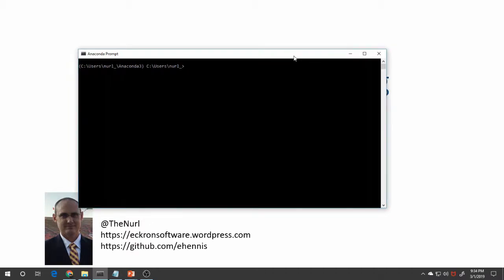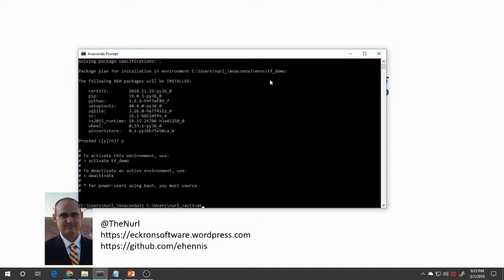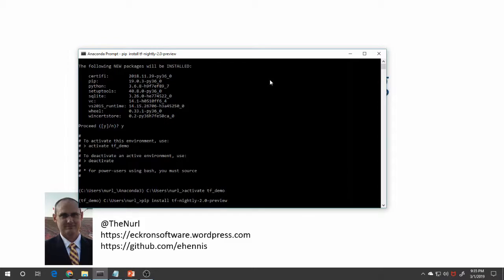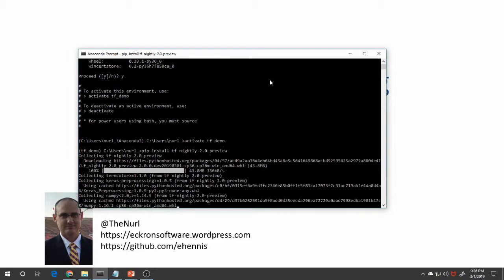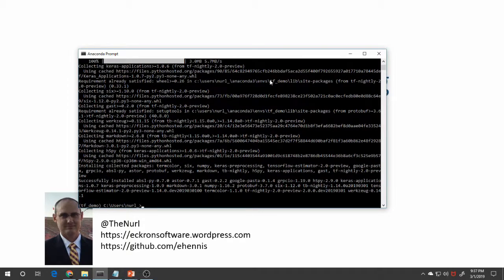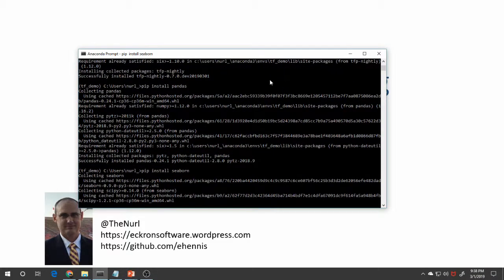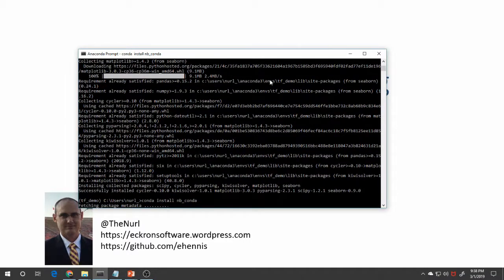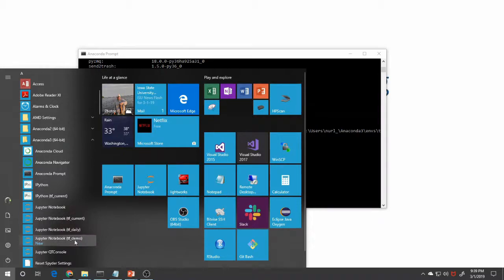Python Environment Setup for TensorFlow v2 Testing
In this video I walk through setting up an environment for TensorFlow v2 testing on Windows 10.

Commands:
Created a new environment called 'tf_demo' to handle all test:
 conda create -n tf_daily python=3.6

Activate the environment:
 activate tf_demo

Install the daily build:
 pip install tf-nightly-2.0-preview

Install the daily probability library:
 pip install tfp-nightly

Install Seaborn:
 pip install seaborn

Install the plugin to allow me to use this environment:
 conda install nb_conda